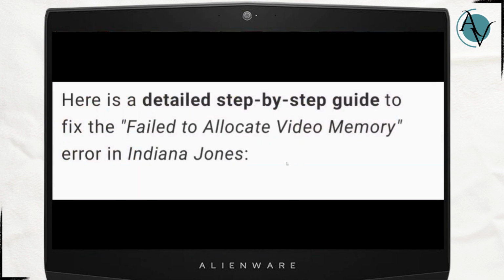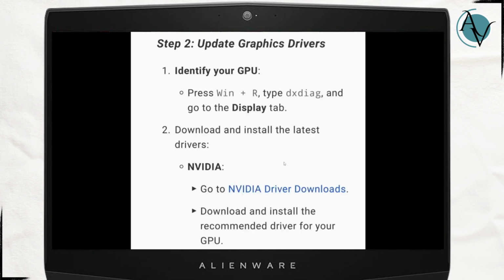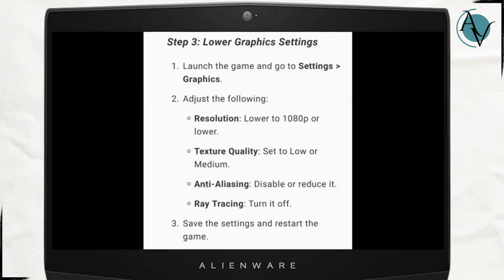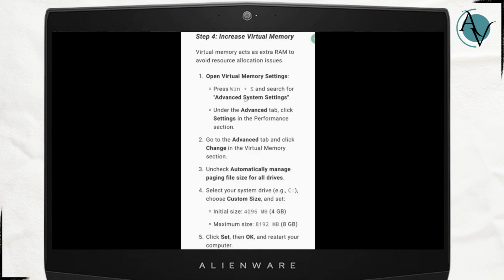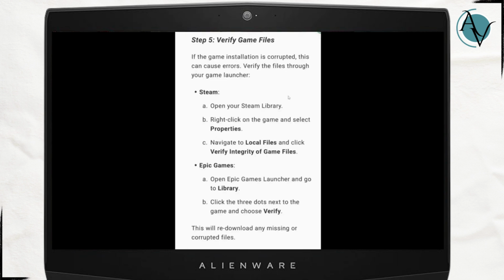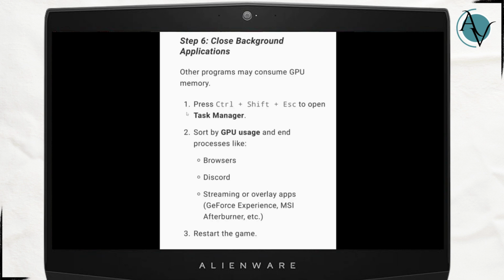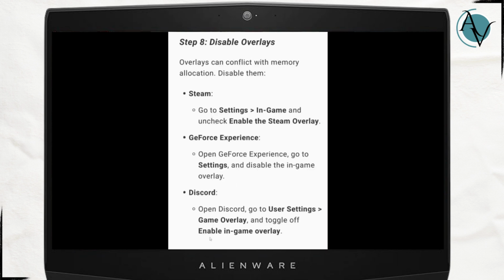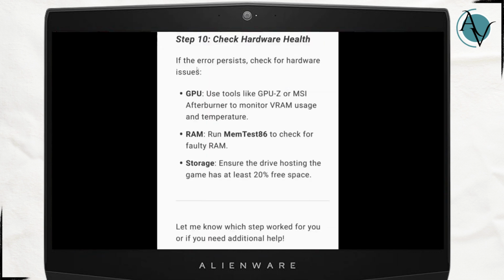How to Fix Failed to Allocate Video Memory on Indiana Jones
Learn how to fix the "Failed to Allocate Video Memory" error in Indiana Jones and the Great Circle in this step-by-step tutorial. If you're encountering video memory issues while playing this game, this guide will show you exactly how to resolve the error.

In this video, you'll discover how to fix the "Failed to Allocate Video Memory" issue on Indiana Jones and troubleshoot common video memory errors for a smoother gaming experience.

0:25 Step 1: Identifying the Video Memory Issue
1:05 Step 2: Adjusting Your Game Settings
2:40 Step 3: Additional Solutions to Fix the Error